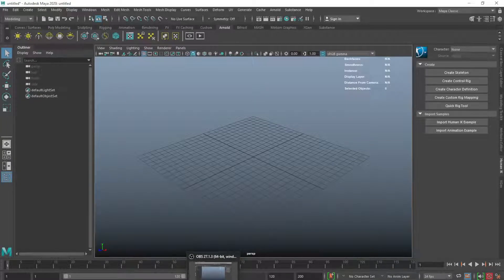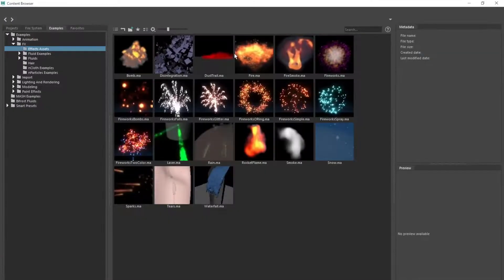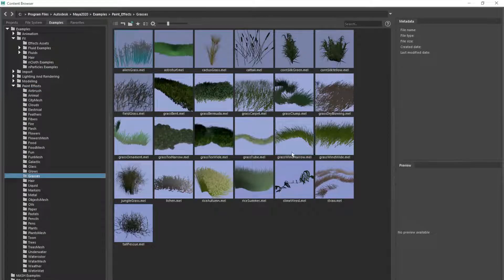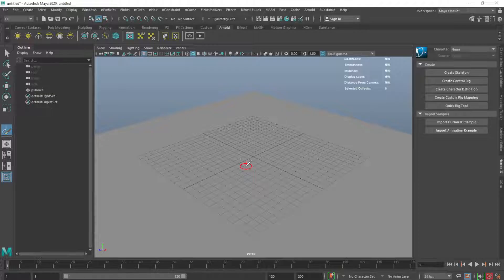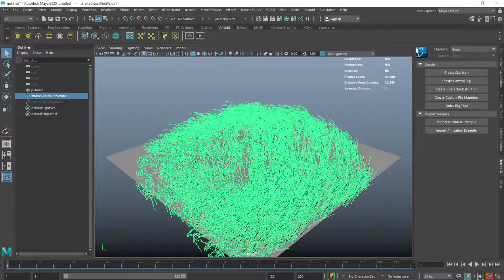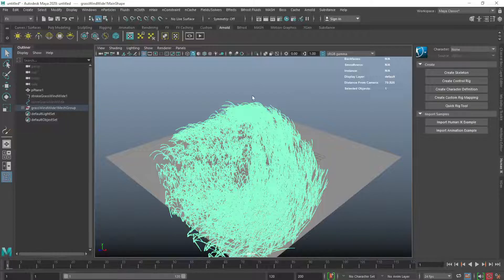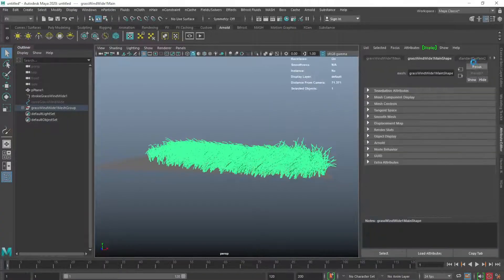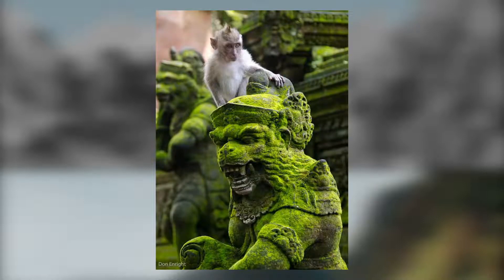make grass in Maya in 1 min "tutrial"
3d blender 3dmodeling sculpting tutorial zbrush modeling cartoon animation simpsons. tutrial how to